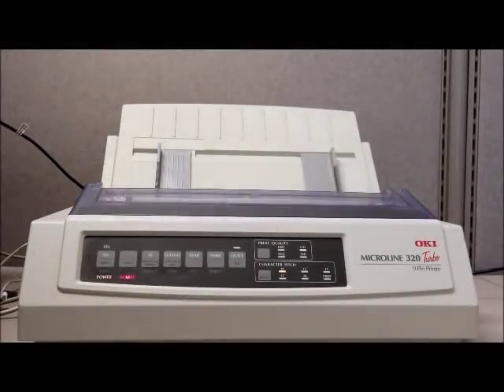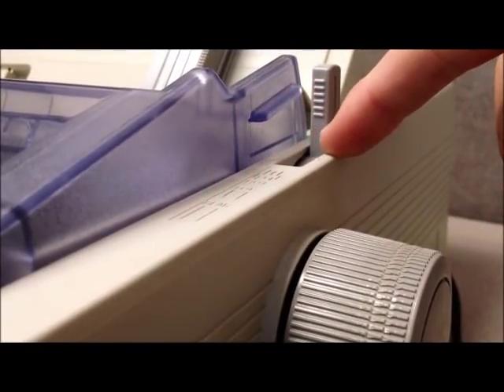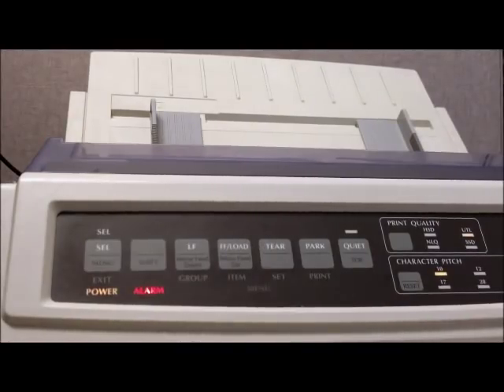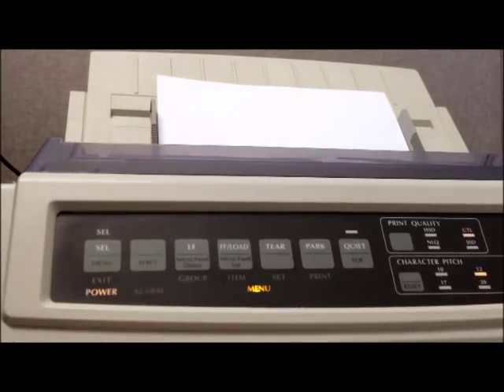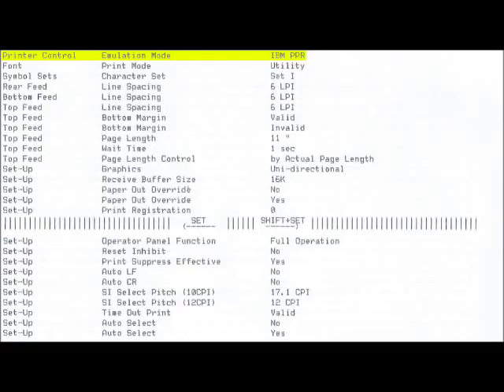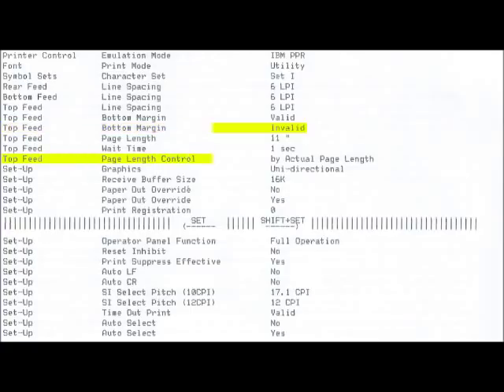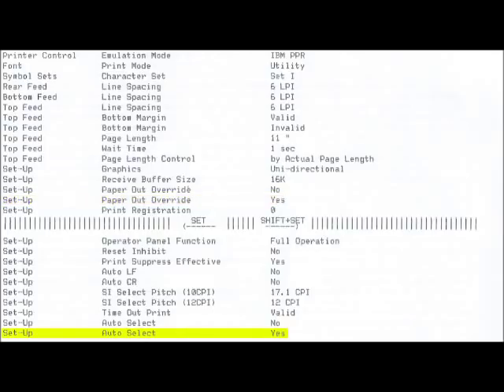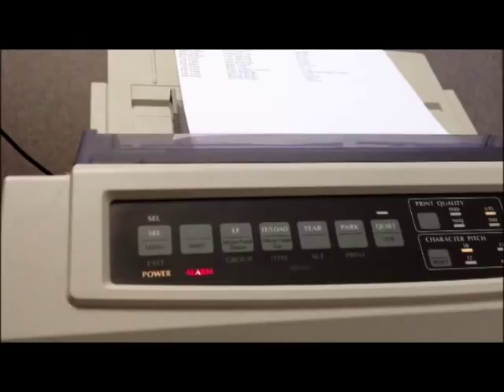Okidata Printer Setup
The following instructions are used to show how to properly configure your Okidata Microline printer to work with DeskManager.

You will also need to install the Okidata ML 320 Turbo/D (IBM) printer driver on your computer.